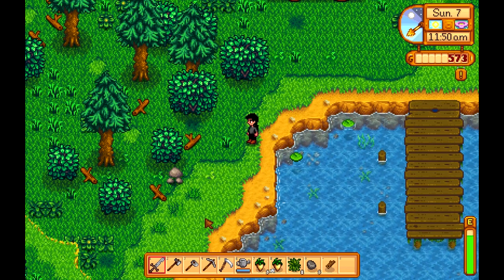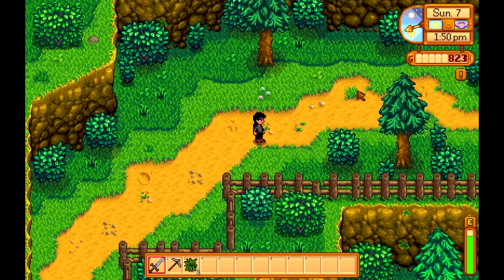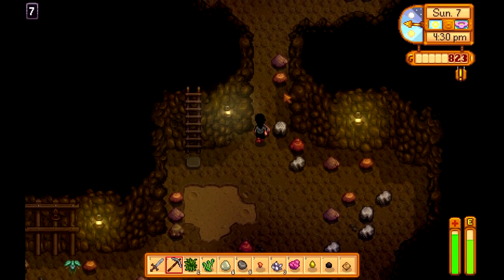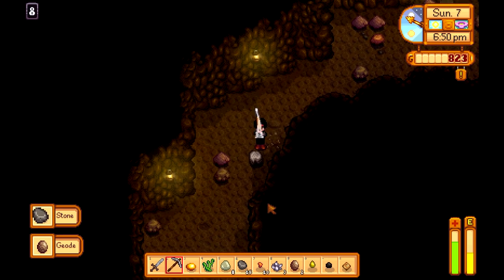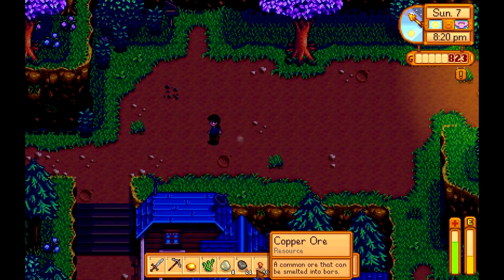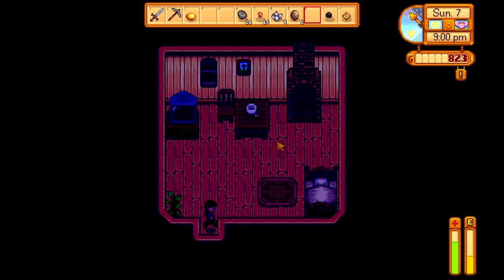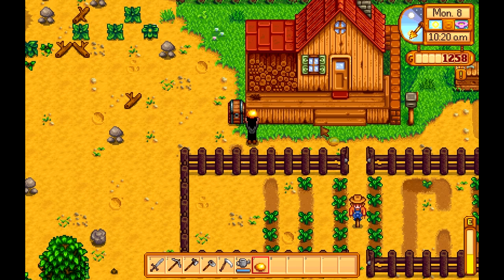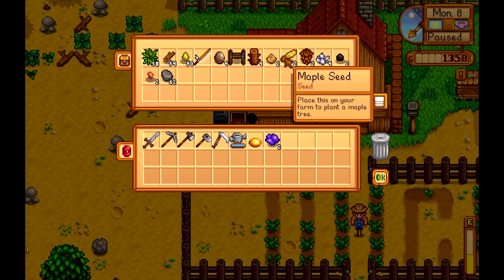ANCHOVY DESSERT? | Stardew Valley Part 6